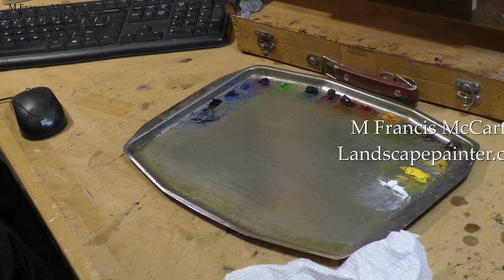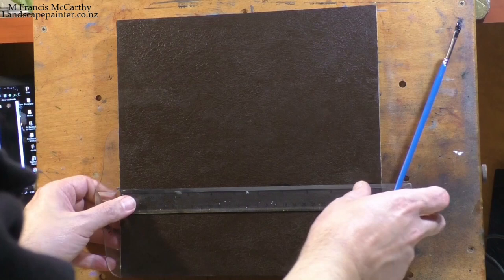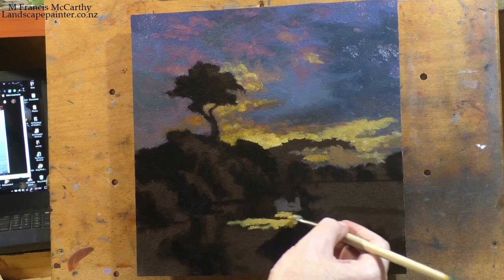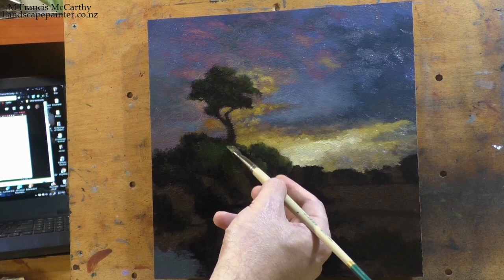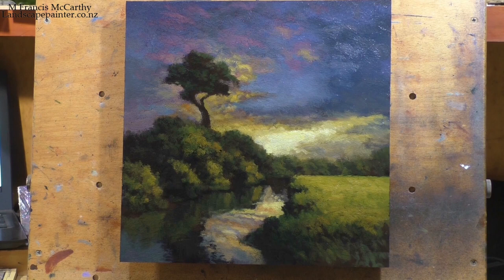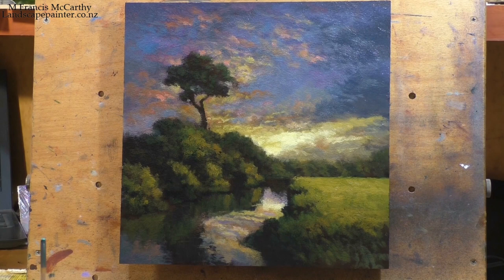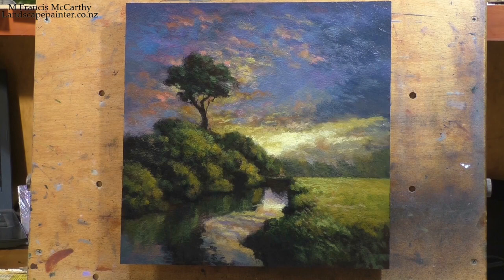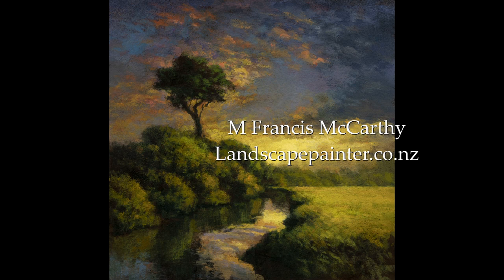River Reflections 11x11 Tonalist Landscape Oil Painting Demonstration